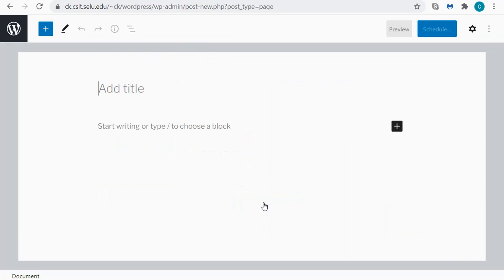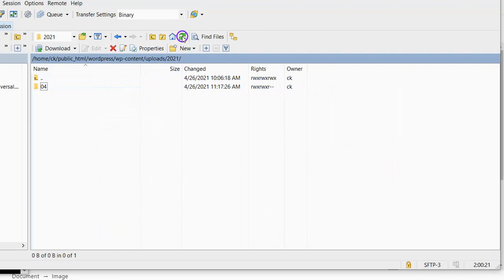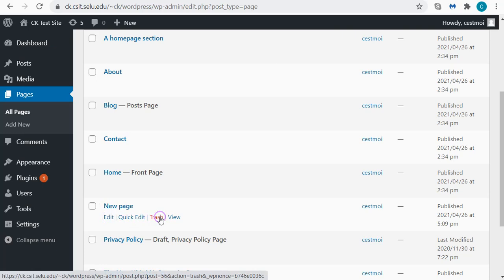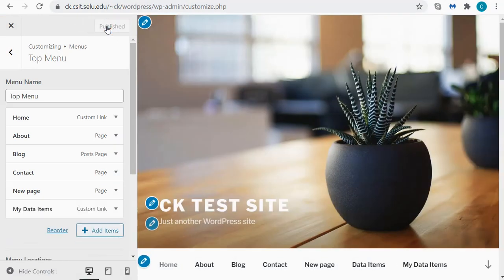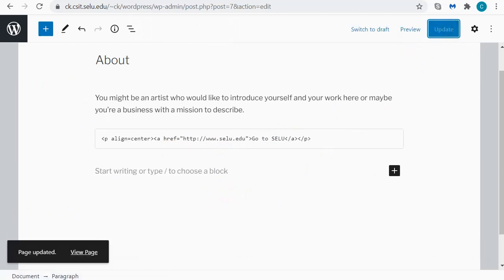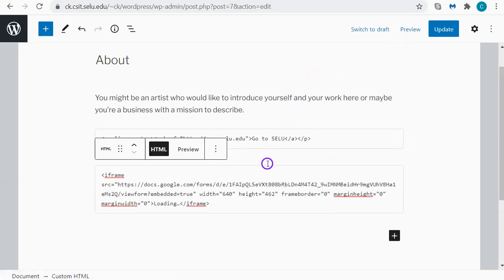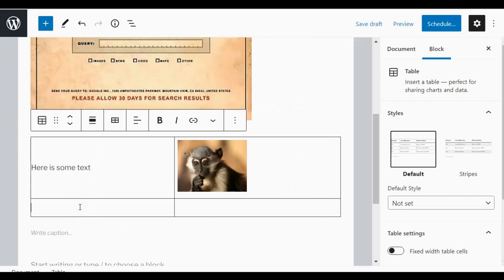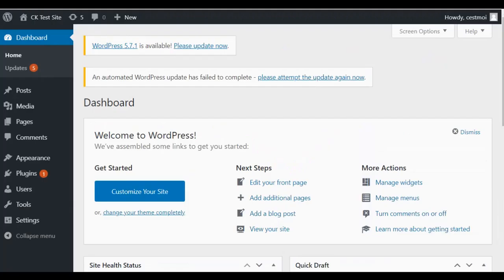Using Wordpress: The very basics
How to use Wordpress: Some basic tasks, adding pages, connecting with external pages, using Google forms, and pulling data from an external database source without plugins.